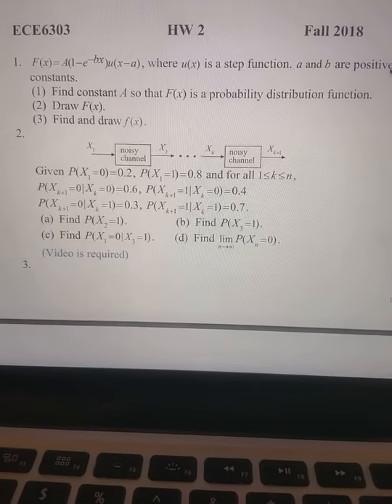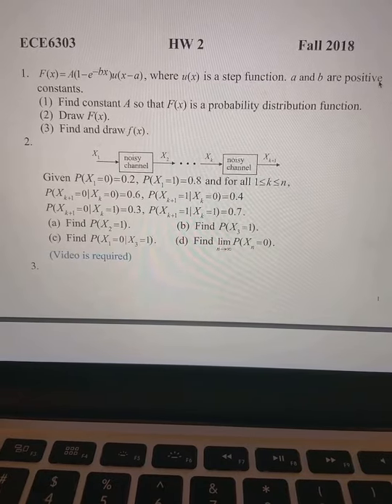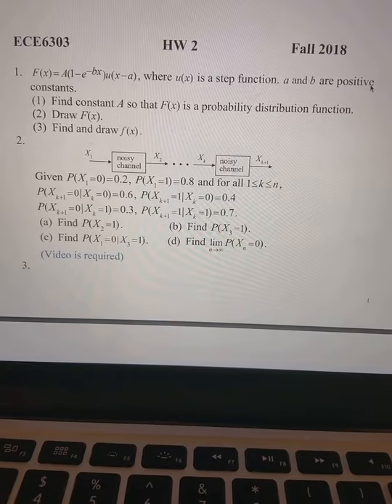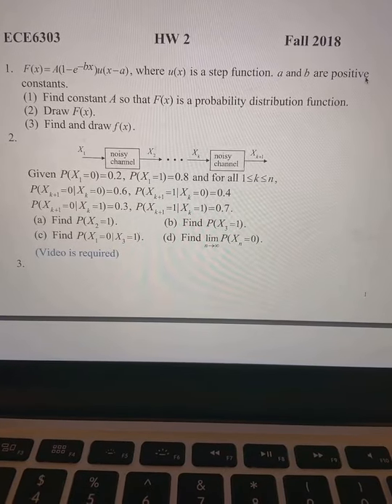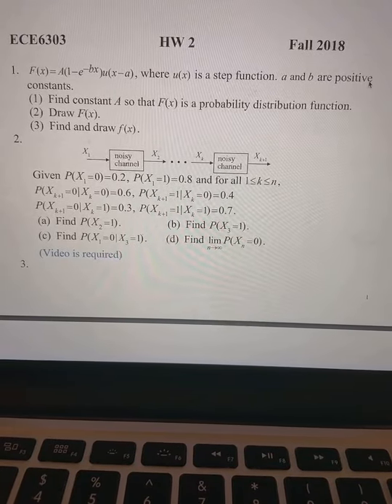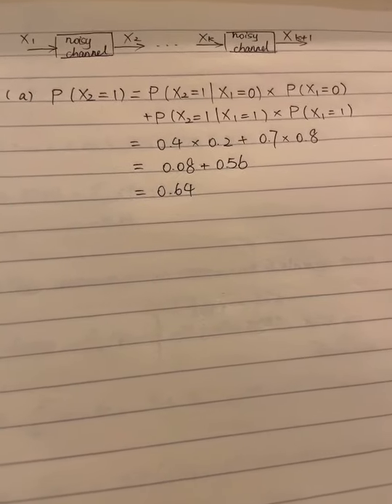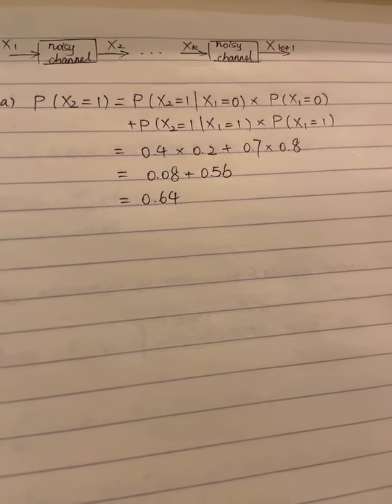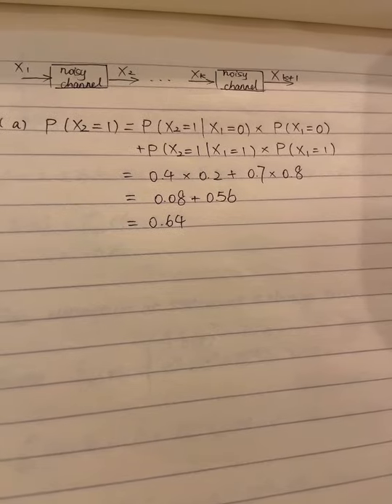ECE6303 HW2 Prob2